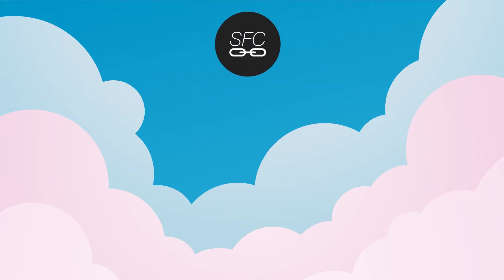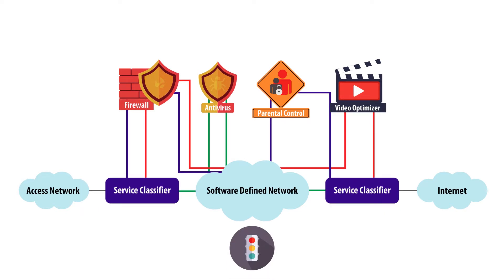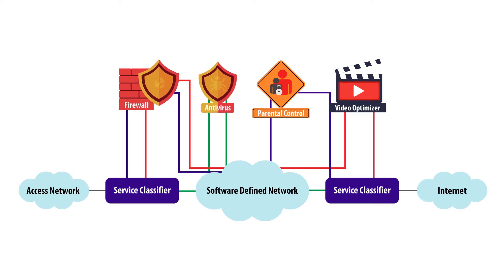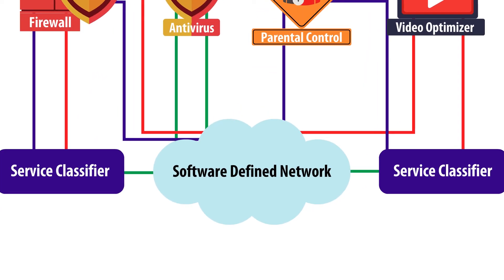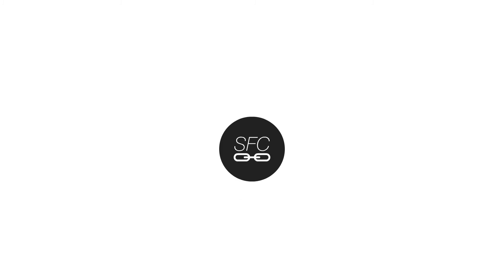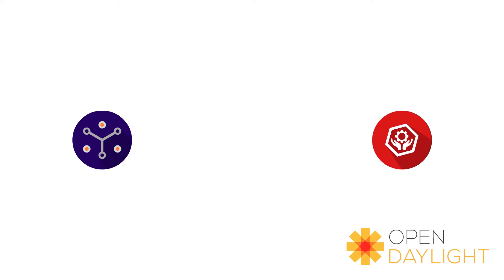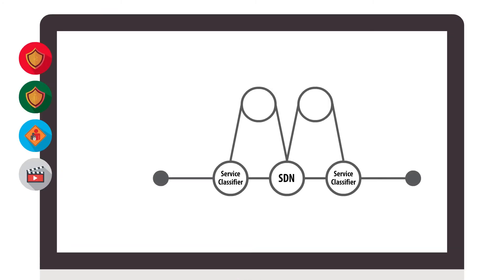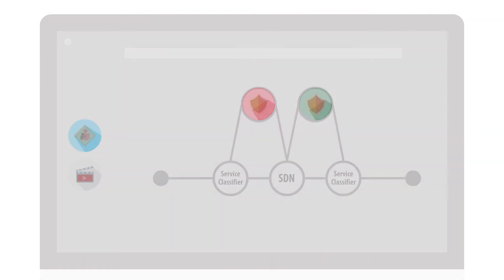Service Function Chaining Using OpenDaylight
This video explains what service function chaining is, and how service function chaining is implemented using OpenDaylight.